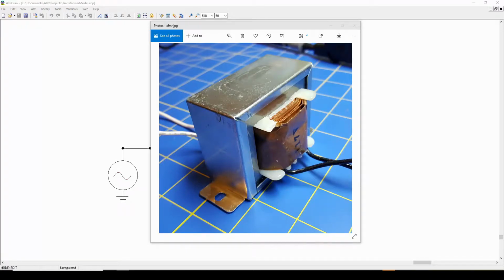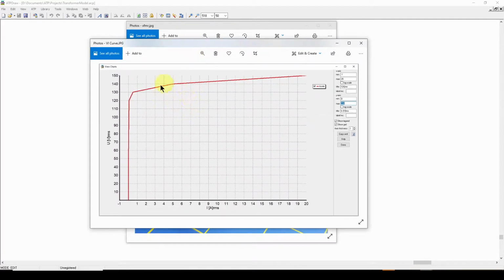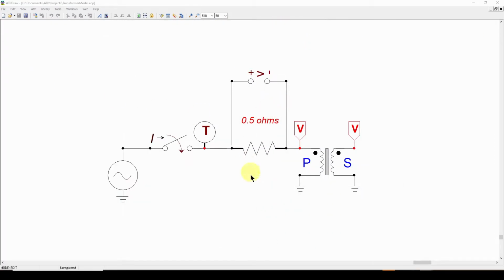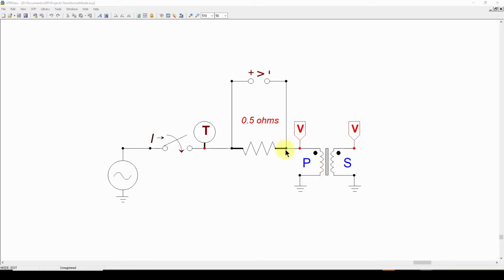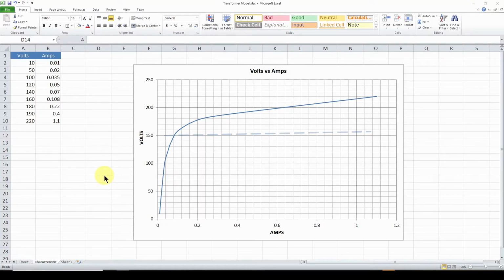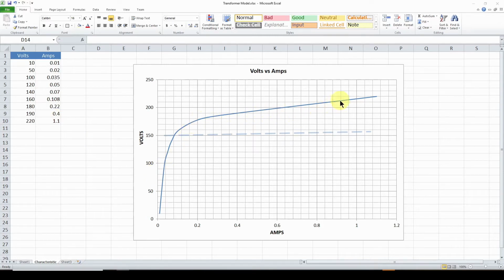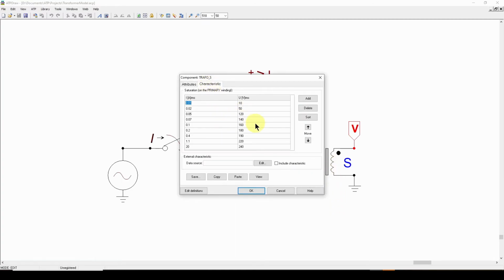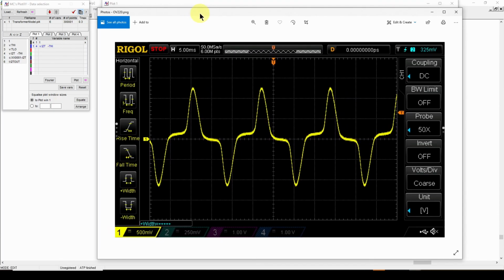Understanding Transformers Part 3: Improving the Transformer Model with Bench Testing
We do some actual bench testing on our 120VAC transformer by applying up to 230VAC (using our Morphon variable transformer) and measuring the current flow using our Rigol DS1054Z oscilloscope and two multimeters. We then put that model into our transient simulator software (you can use LTSpice or Matlab & Simulink) to verify our model matches reality.